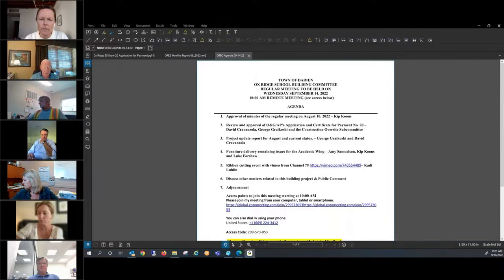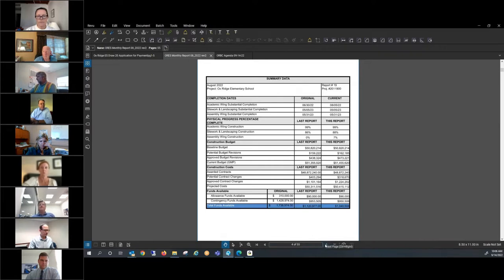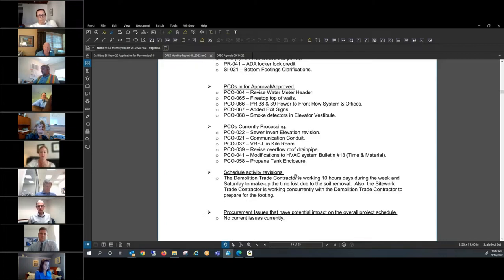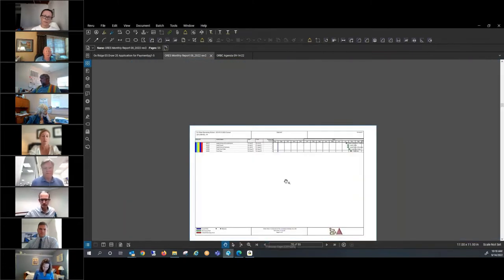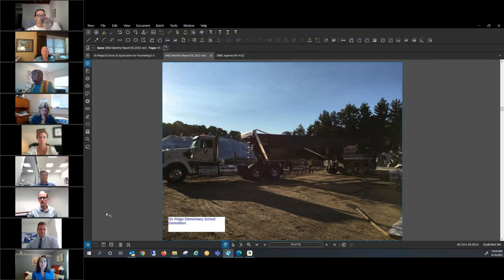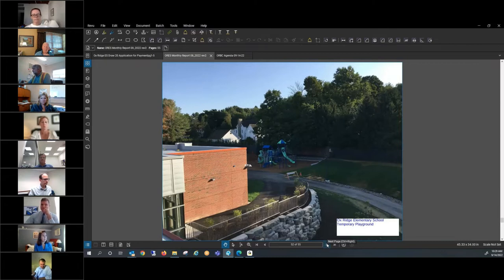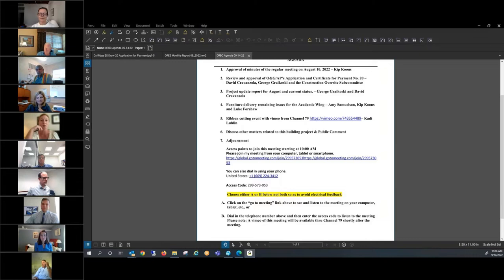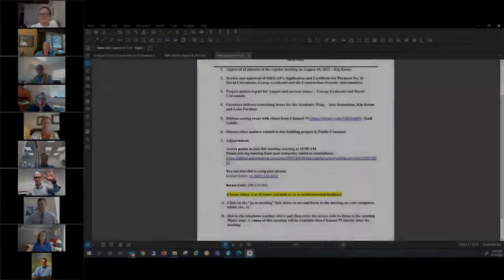Ox Rdg Bldg Comm 9-14-2022